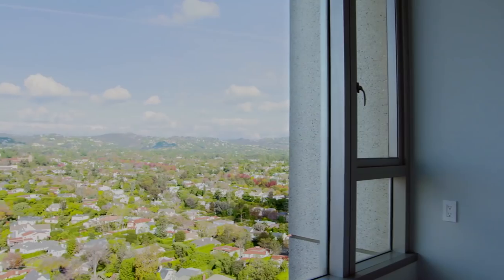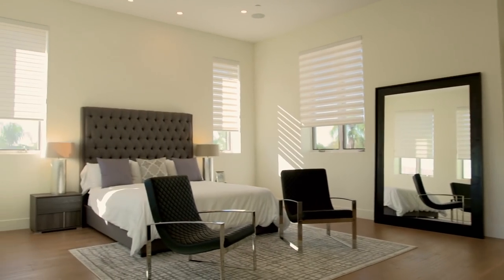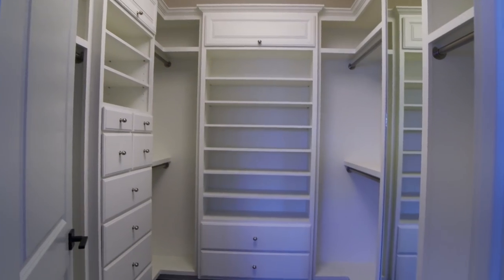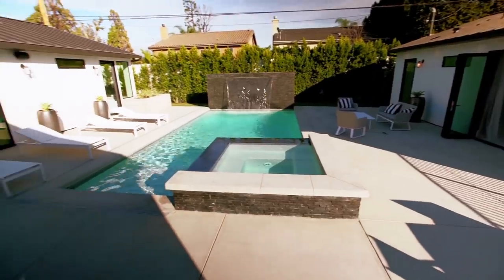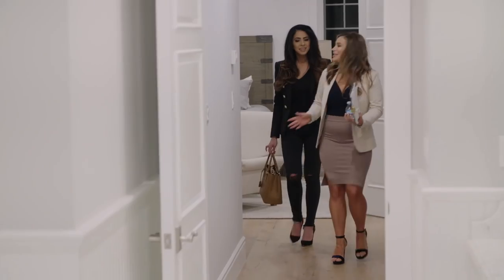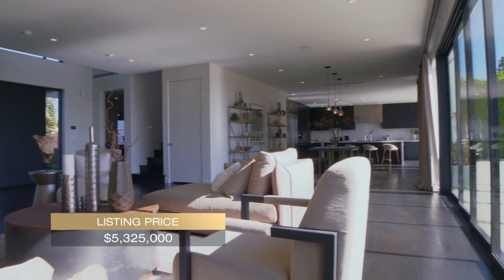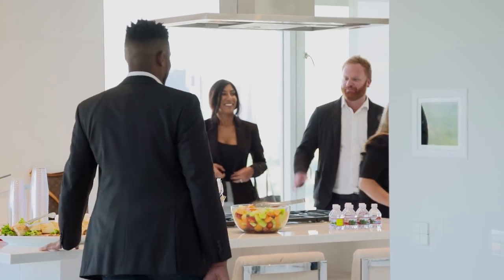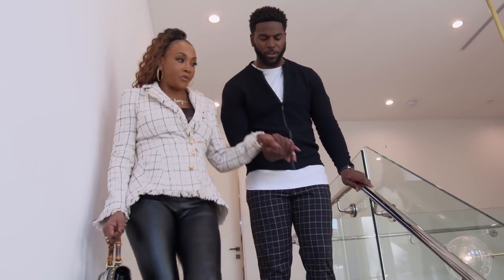The Grind Doesn’t Stop (Compilation) | Love & Listings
Working in luxury real estate is no easy task but that doesn’t slow down these elite realtors.